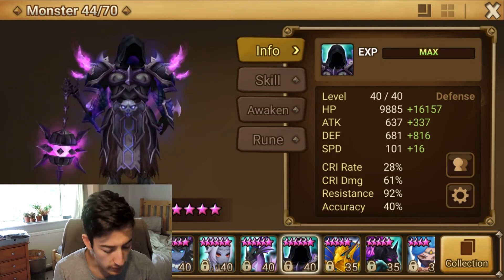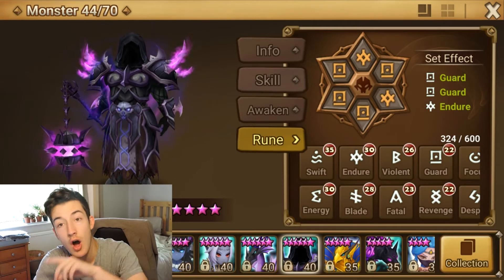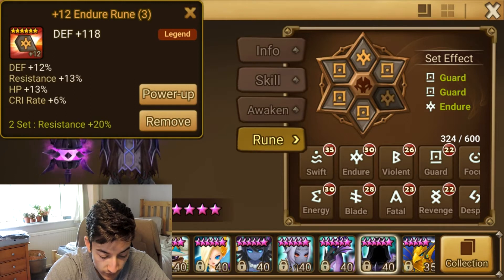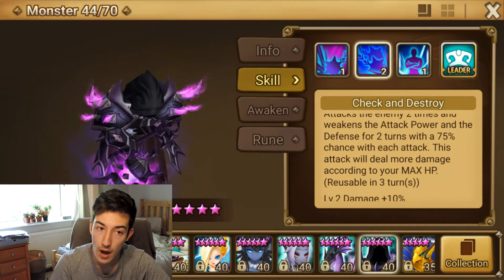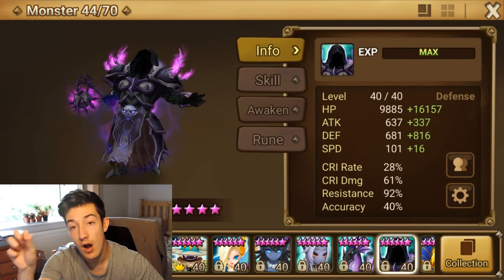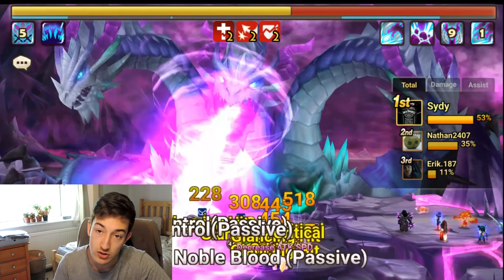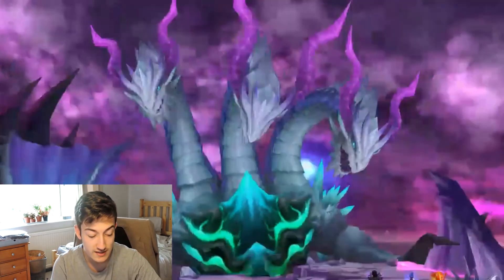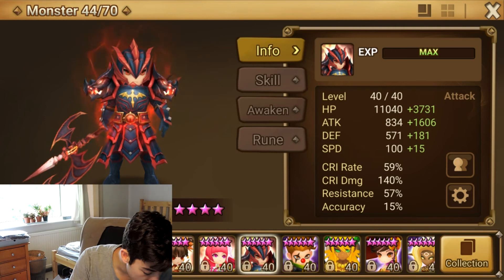Summoners War Spotlight: Dias (Dark Death Knight)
thank you all for watching, if you know how i can improve anything, please be sure to let me know in the comments, like and subscribe if you enjoy what you see, also be sure to check the channel out.